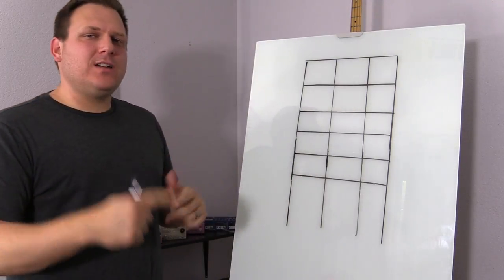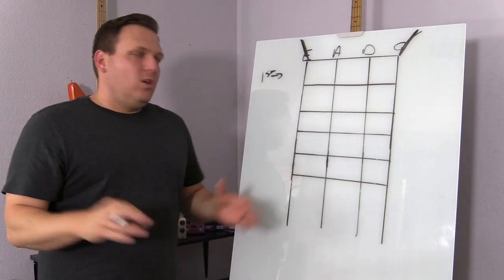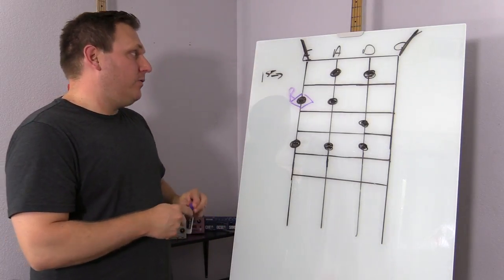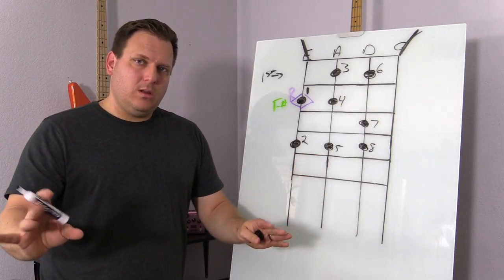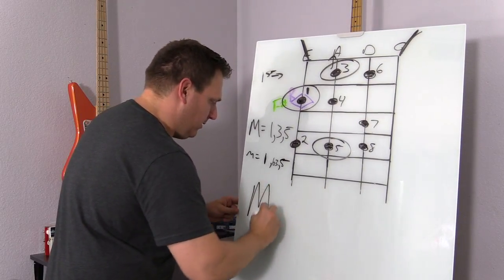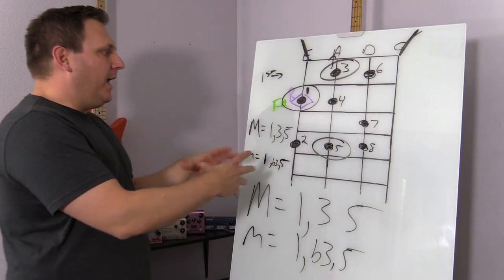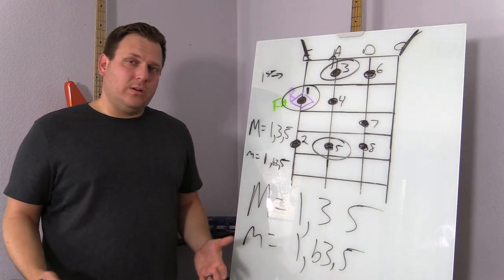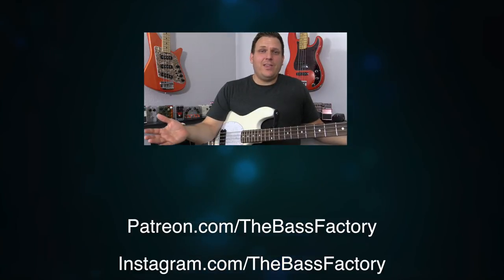How To Build and Play Major & Minor Chords on Bass Guitar | Foundations of Bass Guitar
Our Amazon Storefront with all things Bass

Playing chords is a foundational skill for almost any instrument. IN the video we will review how a chord is built and give you a foundational understanding of how to start building chords on bass.

Love Bass? Have Instagram?